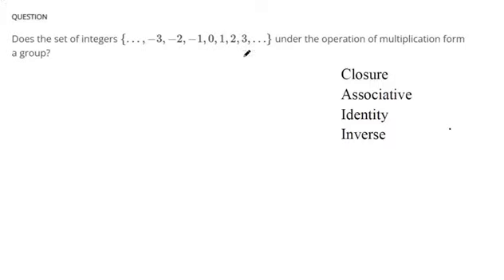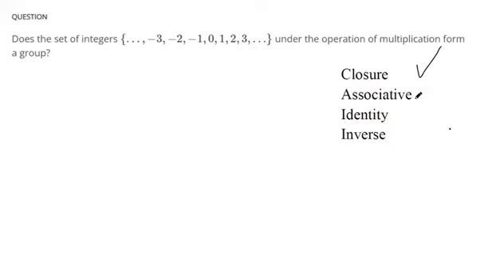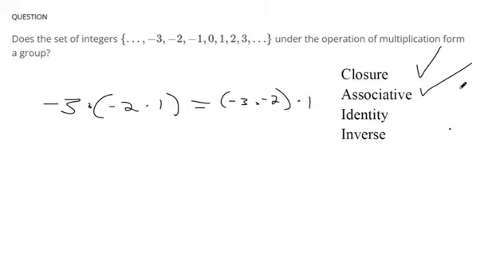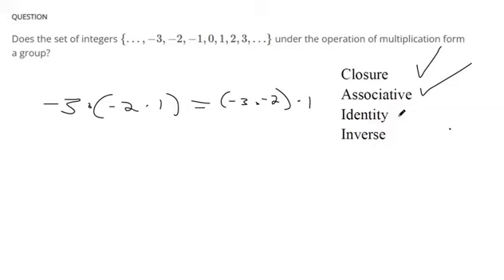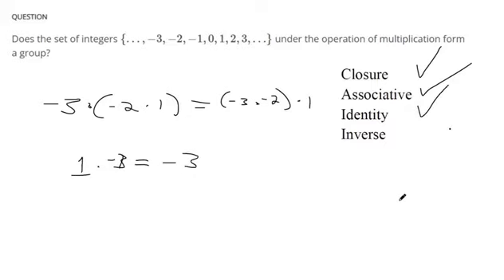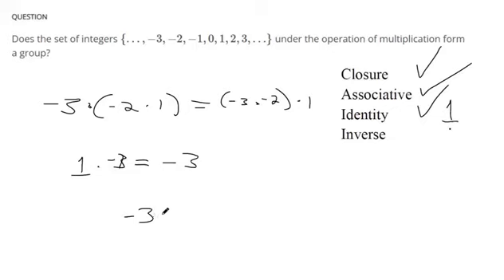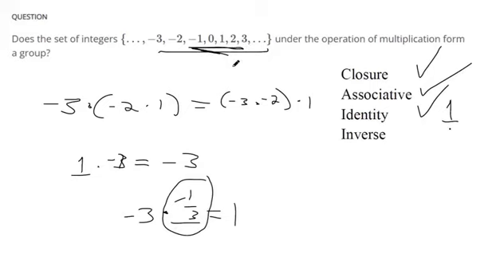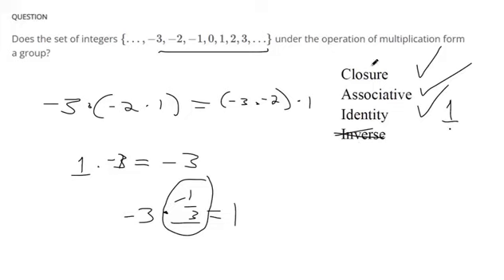Determine if a mathematical system is a group